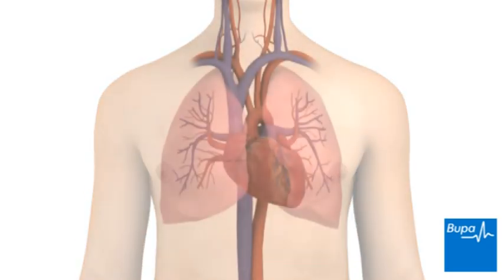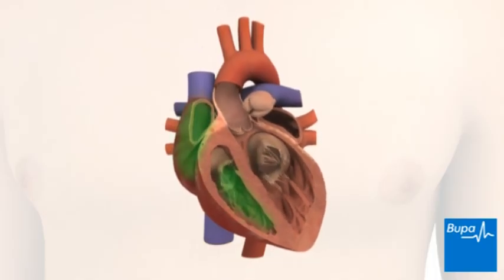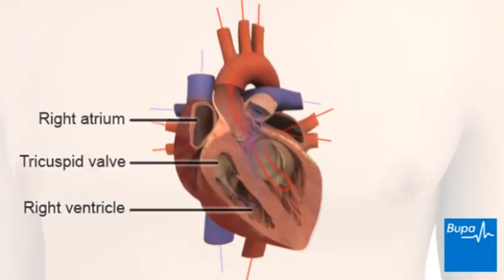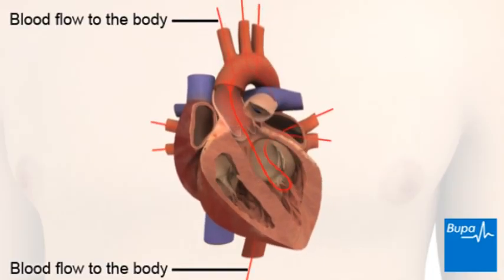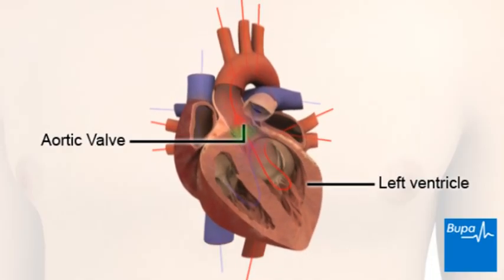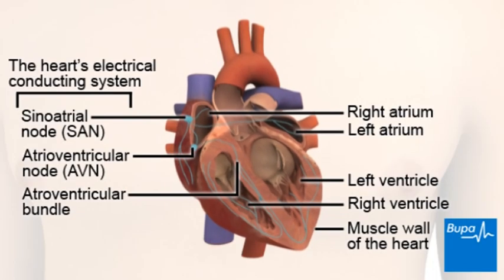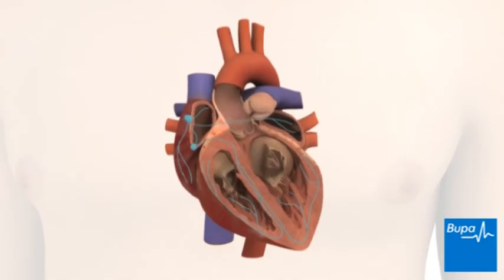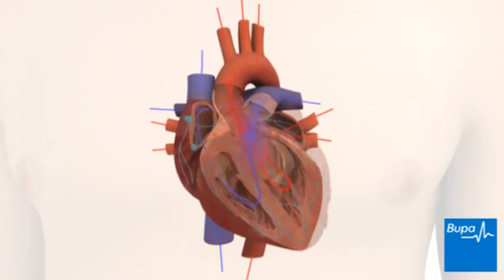How the heart works | Bupa Health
Your heart works around the clock to pump blood around your body and deliver oxygen where it's needed. This animation explains how the heart works, how blood flows between the heart, lungs and body, and how the heart's chambers and valves work together to keep blood moving in the right direction.

You'll learn:
• How the heart works
• How blood flows through the heart
• How the heart and lungs work together
• The four chambers of the heart
• What heart valves do
• How oxygen-rich blood is pumped around the body
• How blood returns to the lungs for more oxygen
• How the heart keeps a steady heartbeat
• How electrical signals coordinate each heartbeat

Learn how a health assessment provides a clear overview of your health

This video is for general information only and does not replace advice from a doctor or other healthcare professional. If you're concerned about your heart health or symptoms such as chest pain, palpitations or breathlessness, seek appropriate medical advice.

Key moments:
0:00 Introduction
0:13 The heart's role in the body
0:30 The four chambers of the heart
0:41 How heart valves work
0:50 The left side of the heart
1:08 How oxygen-rich blood travels around the body
1:27 The right side of the heart
1:38 Blood returning to the lungs
1:56 What controls your heartbeat?
2:06 How electrical signals create a heartbeat
2:40 How the heart adapts to the body's needs
2:47 Bringing it all together